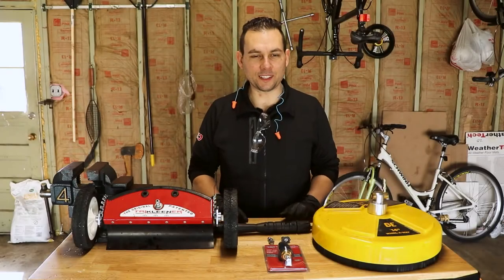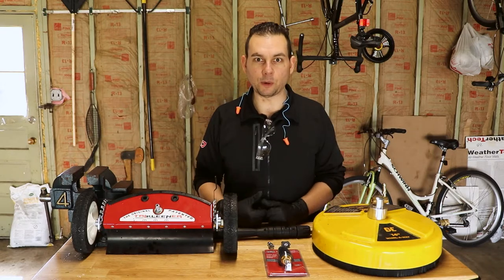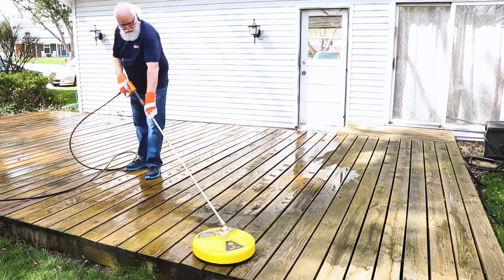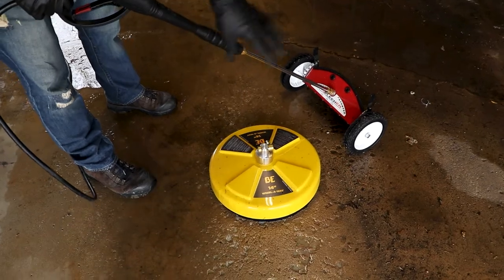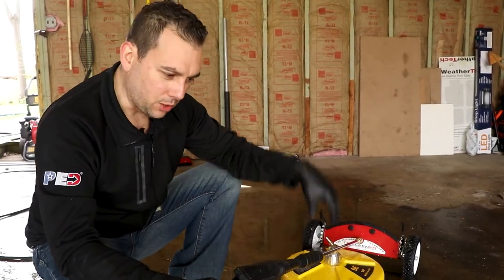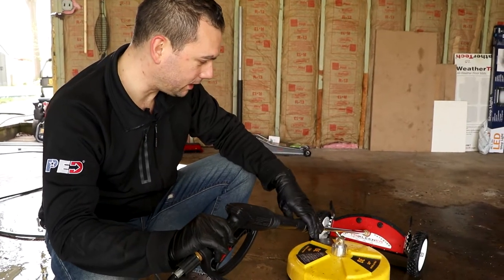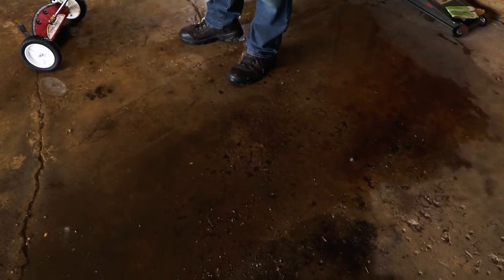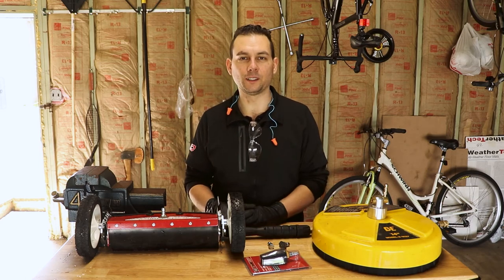Water Broom Vs Surface Cleaner — Hands-on Comparison, Review, & Tips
Chris at PED demonstrates the differences between a water broom and a surface cleaner and gives a hands-on review after using both to clean a variety of projects around the house. Learn which attachment to use based on your project and start cleaning with confidence while saving time!

Glossary
0:00 Introduction
1:11 Comparison: Water Broom Vs Surface Cleaner
2:48 Feedback, Tips, & Advice
5:08 Final Thoughts